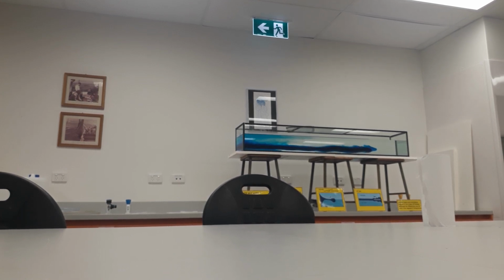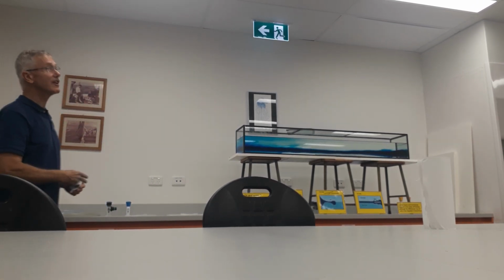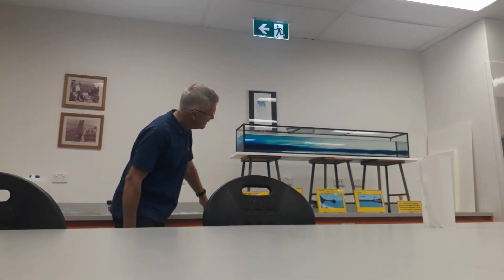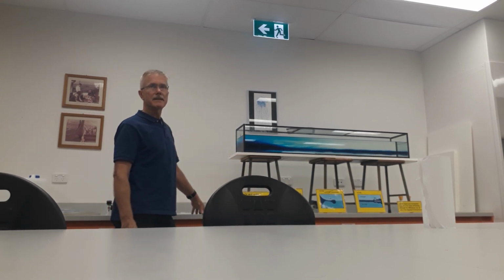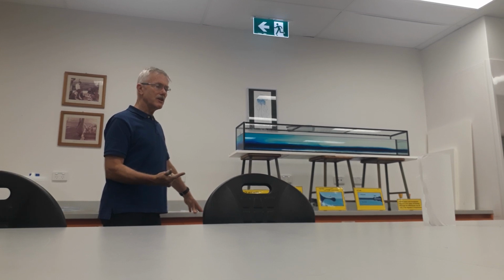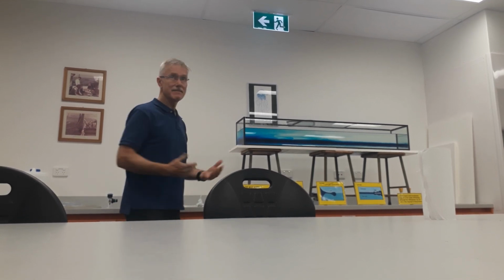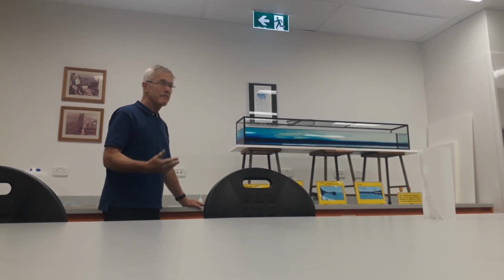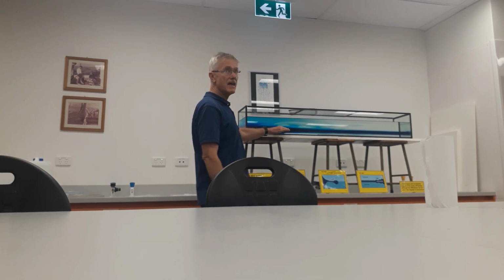BIOS3081/MSCI5005 OtEE Tut 1 baroclinic tank demo